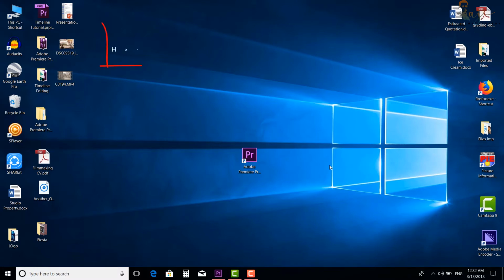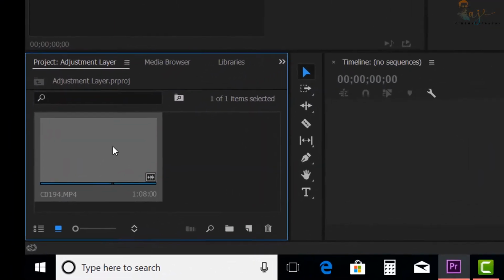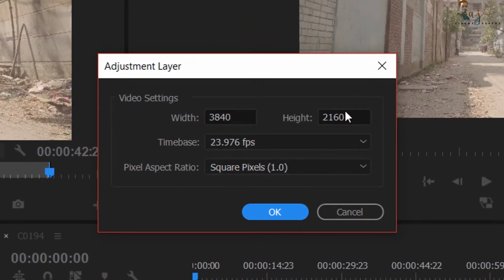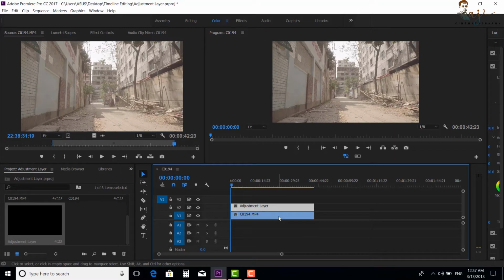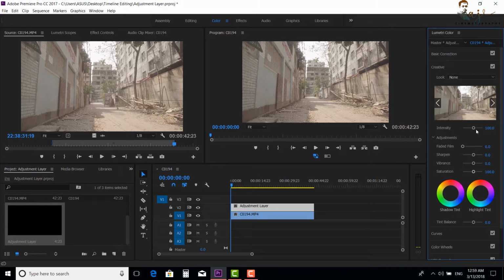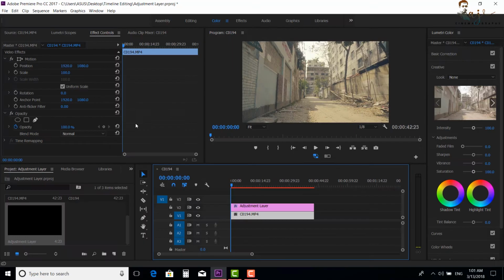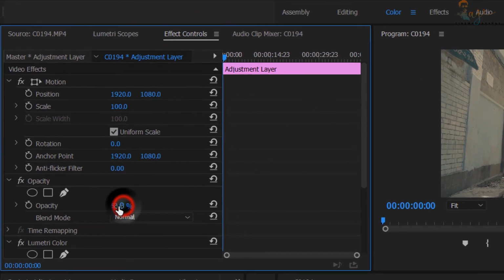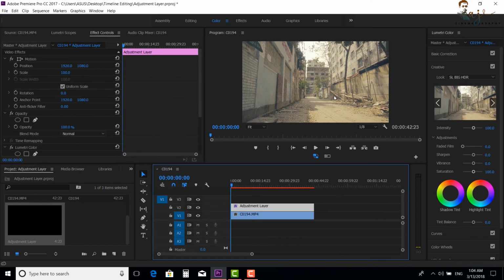How to use Adjustment layer in Adobe Premiere Pro CC 2019: Adobe Premiere Pro cc Tutorial: Ep 3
Hello Everyone! I am Ahad Jibon. I have decided to start a youtube series on How to edit videos on Adobe Premiere pro cc and this is the Episode 3 of that series. I hope you guys will be benefited from this.